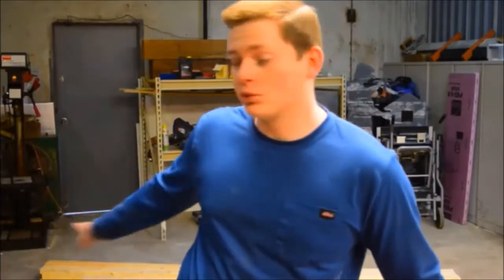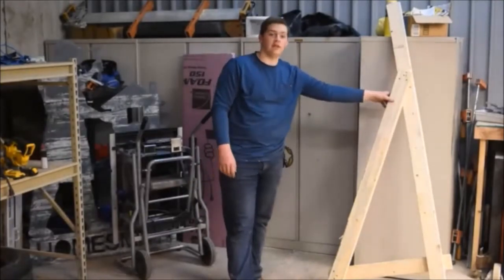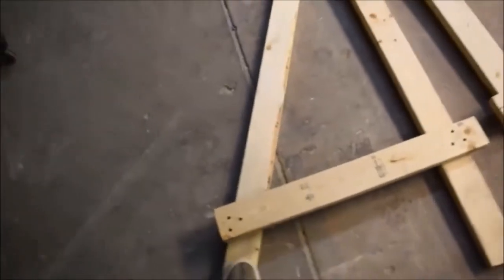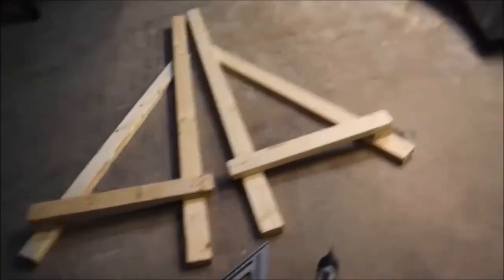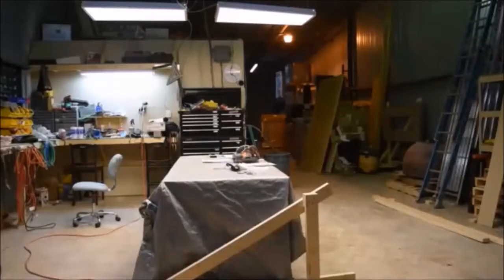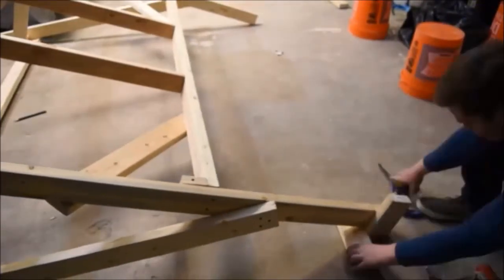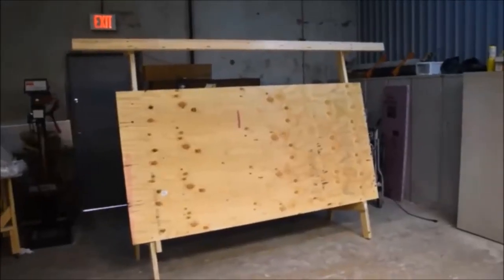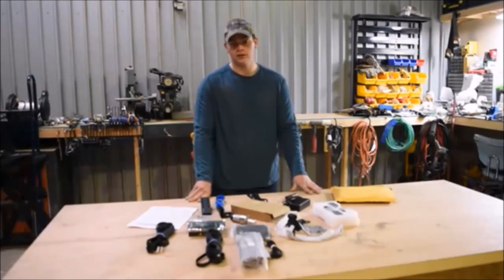Maslow CNC Setup: Step #4 Part 1 Building the Default Frame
This is the fourth video in a series covering the setup of the Maslow CNC. The machine cost $350 and can be purchased

The steps in this video series are the same steps listed on the Maslow web site.

For more info on us and our other projects, check out our

In our store on diyhomesmith you can find ready to build house plans starting at $20ea.